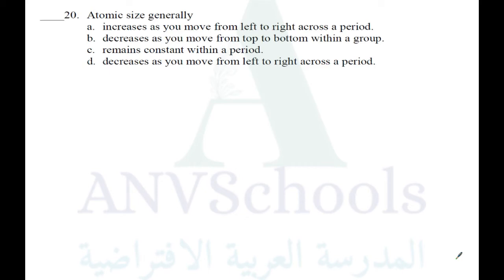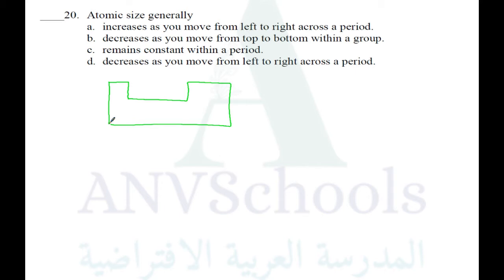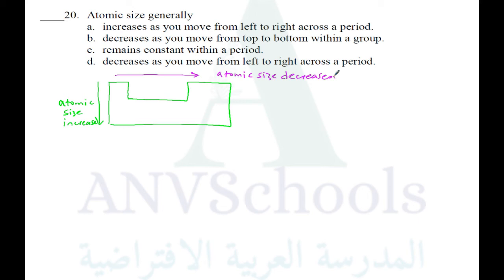The Periodic Law-Electronic Test 20